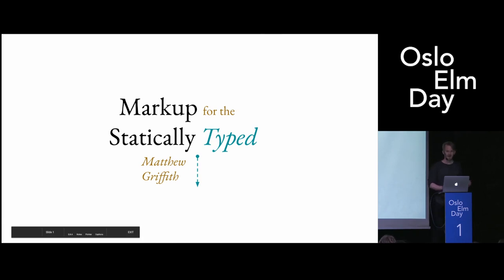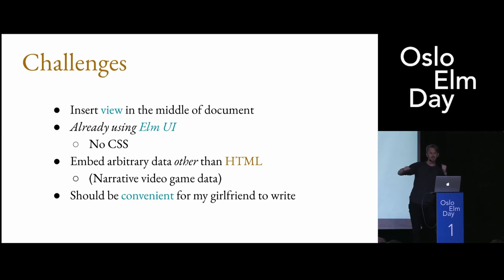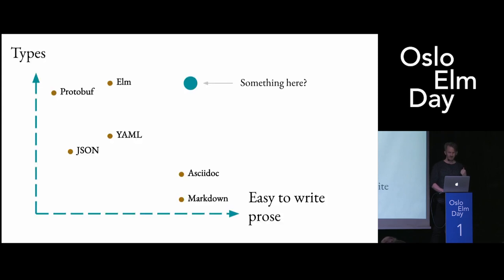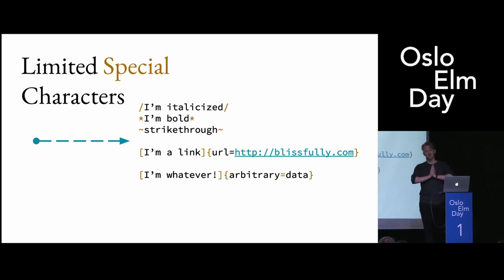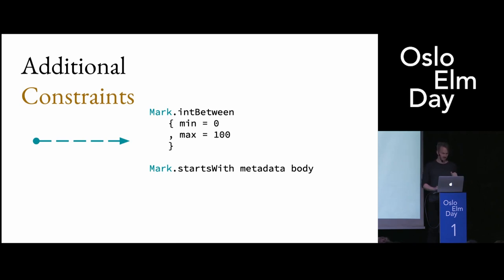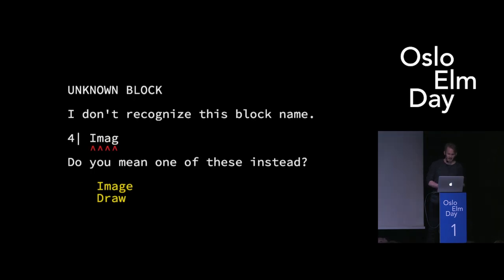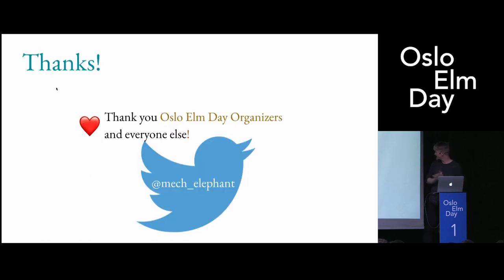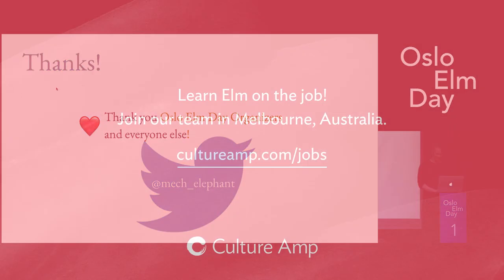Matthew Griffith - A Markup for the Statically Typed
Elm Markup brings static types, beautiful error messages, and easy extensibility to a markup language!

Parse a document to Html, Elm UI Elements, or anything you'd like. Or make it dynamic by parsing to a view function!

Let's intermix structured data with human formatted text for an experience much more like an interactive notebook than just writing static markdown.